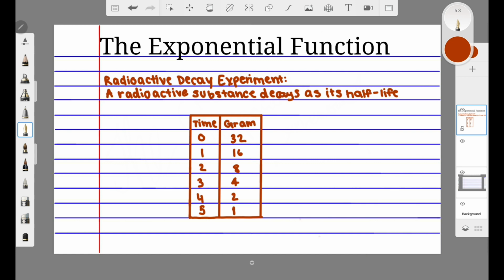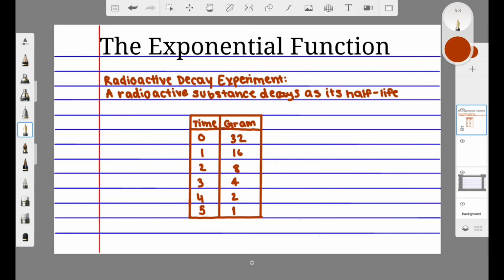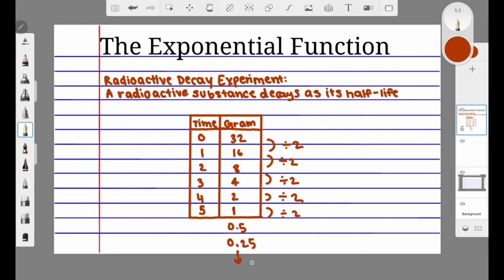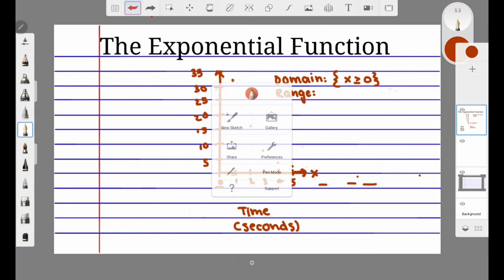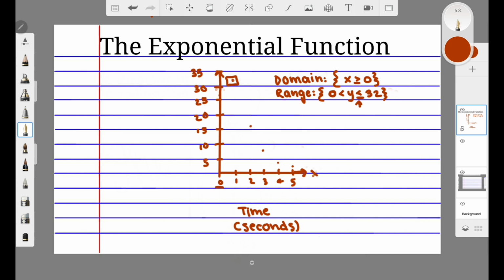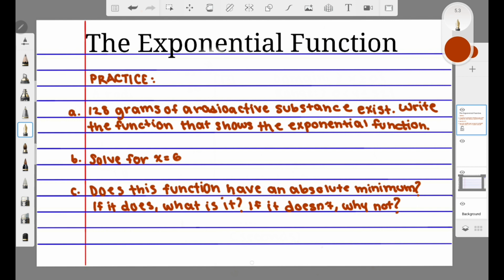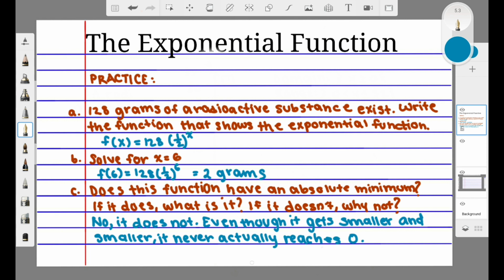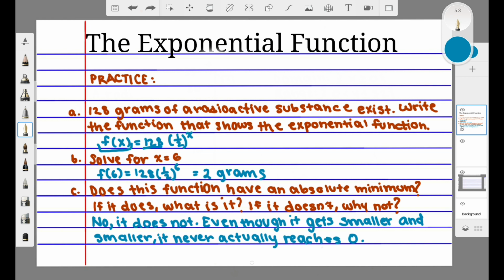The Exponential Function-Algebra 1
In this video, I walk you through the exponential function.